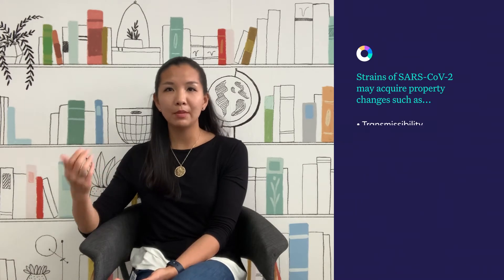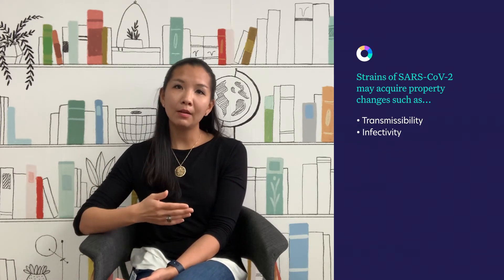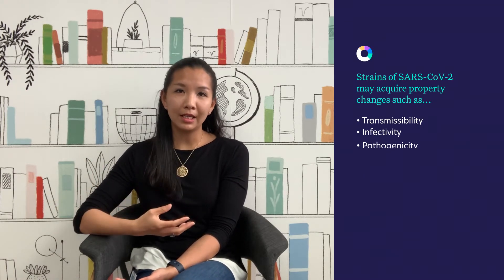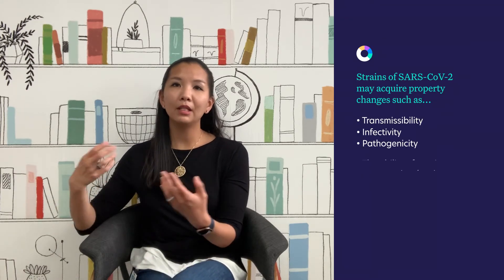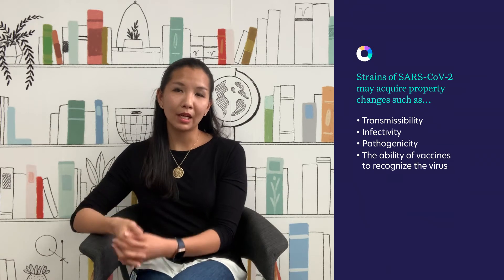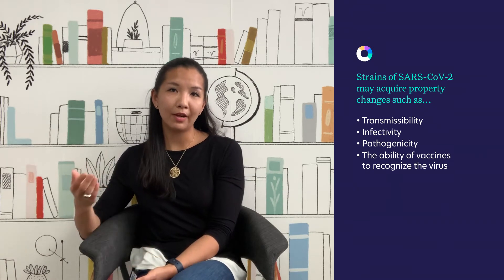VARIANTS vs. LINEAGES vs. STRAINS — What's What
Should be you be concerned with *variants of concern* or *strains*? Is there a difference? Chief Science Officer Alicia Zhou breaks down the differences between three terms often interchanged — variants, lineages, and strains.